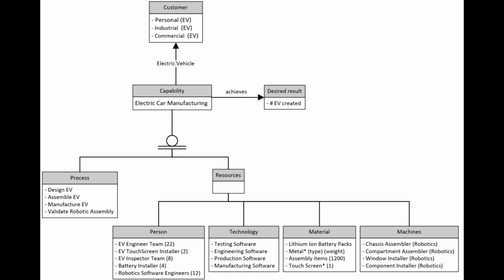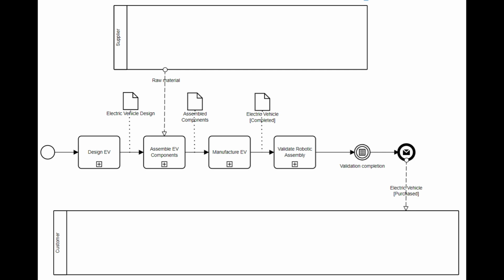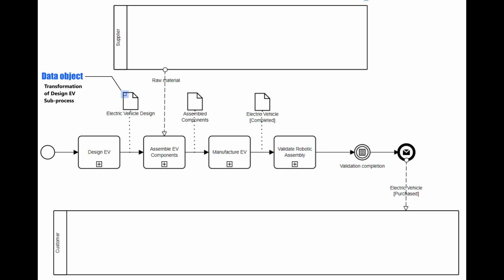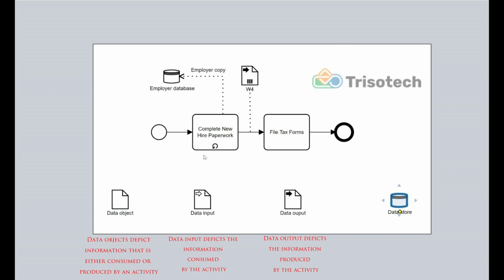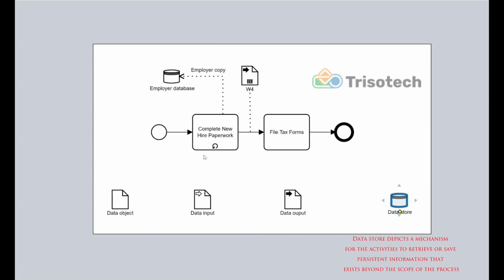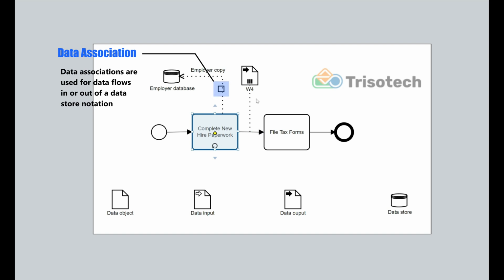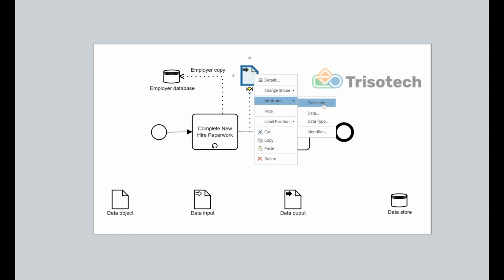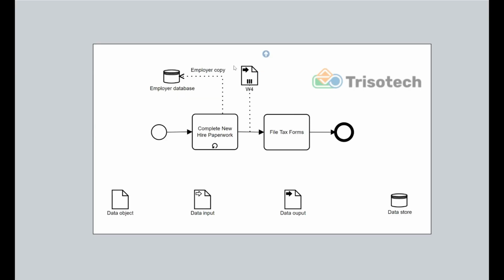How to model with BPMN Data Objects and Data Stores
In this video, I will discuss BPMN data notations and how you can model with Data Objects and Data Stores. Using our HR process we will discuss data objects, data inputs, data outputs, and data stores. I will also dive into the importance of data within the context of the organization's business model. I will discuss the importance of process transformation and data that is consumed and produced.